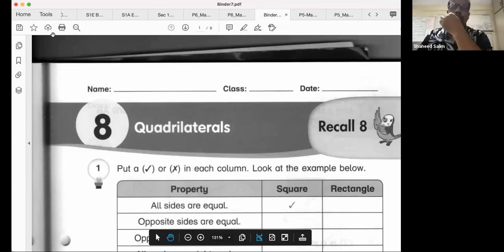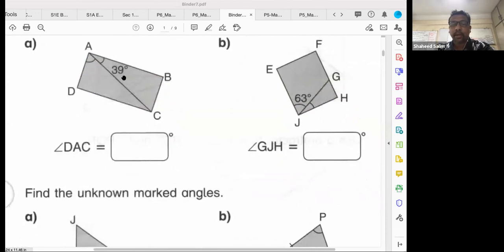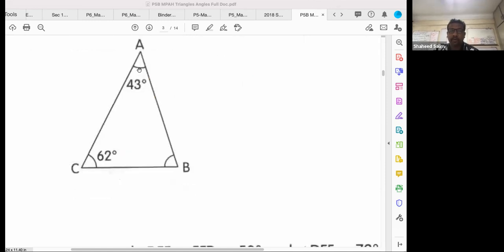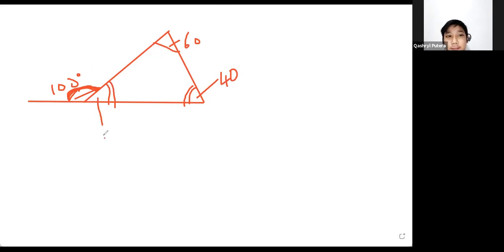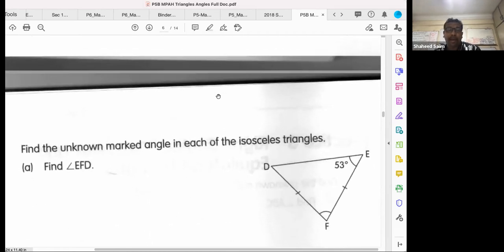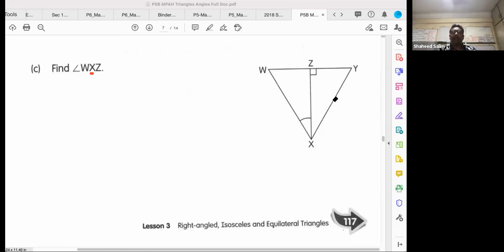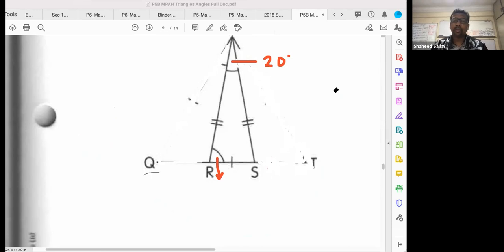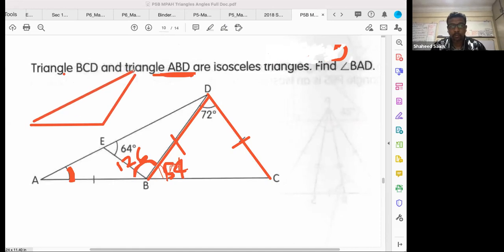5th September 2021 P5 Math Quadrilaterals & TRiangles